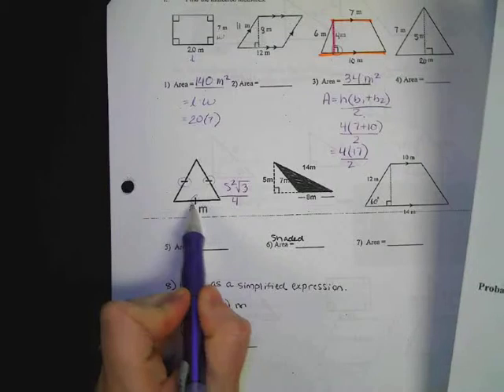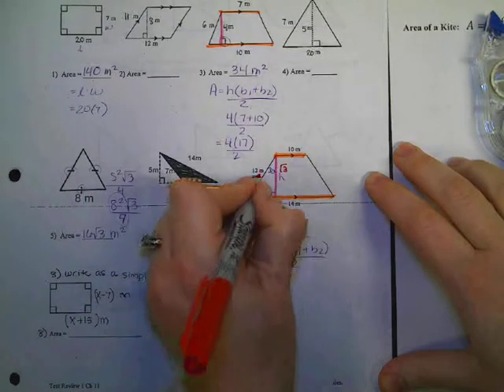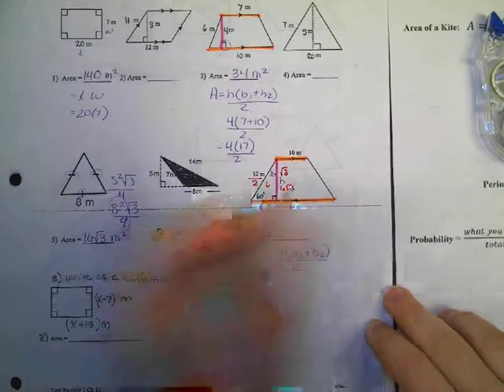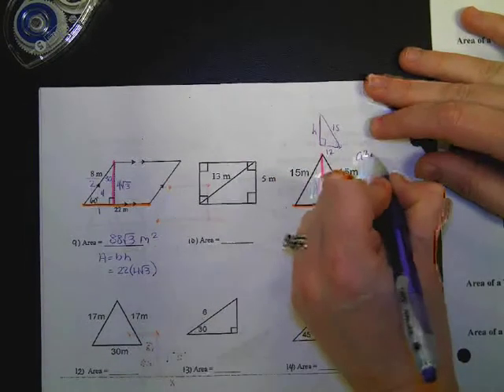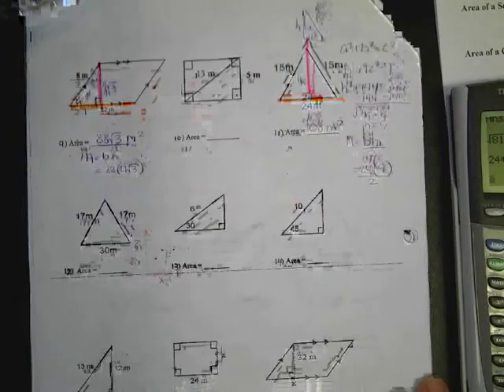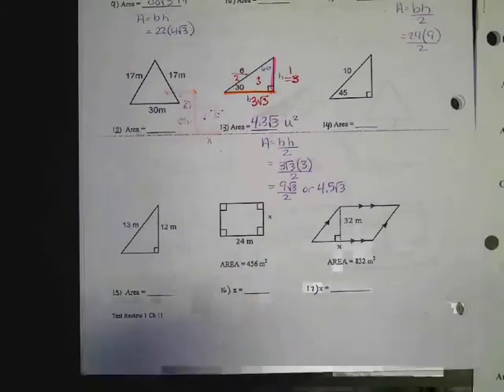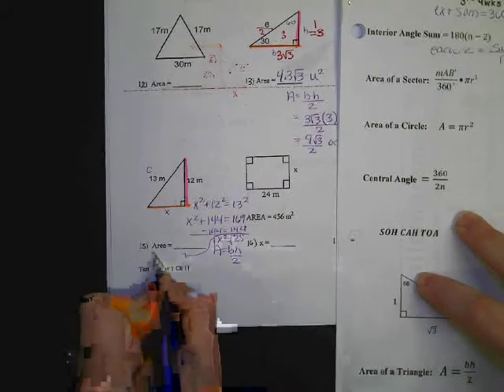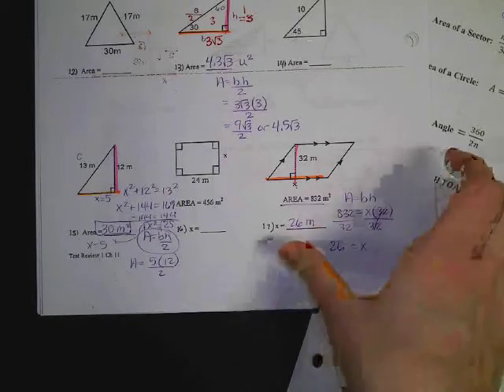Spring AB Midterm Review worked out: part 2